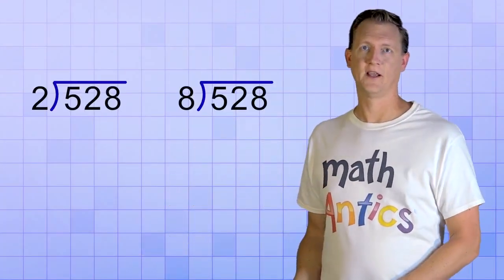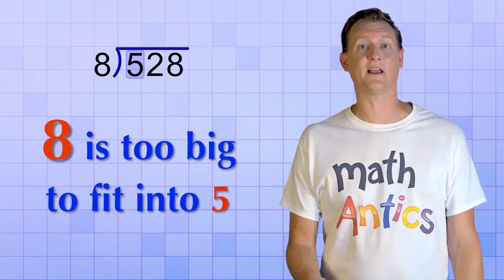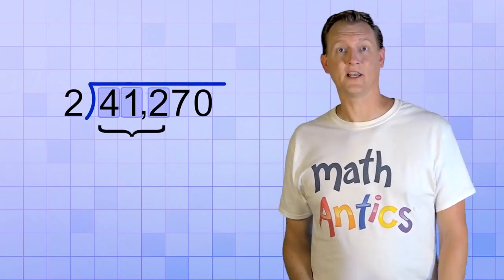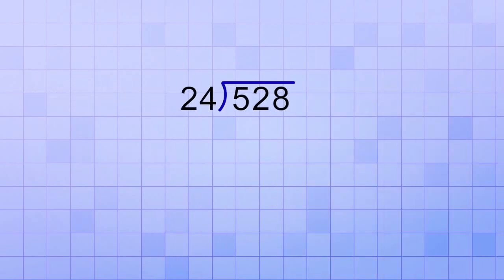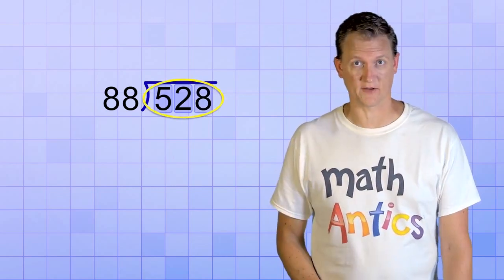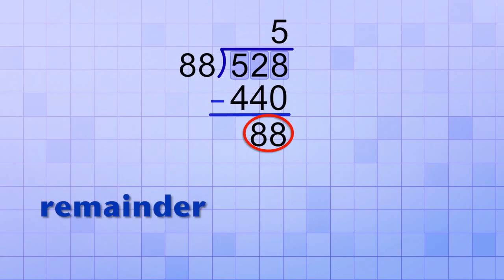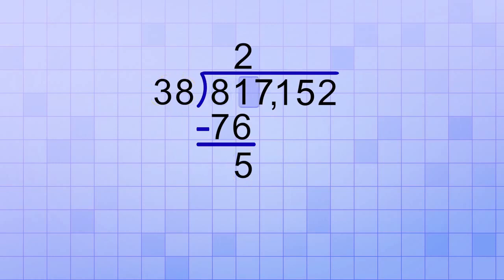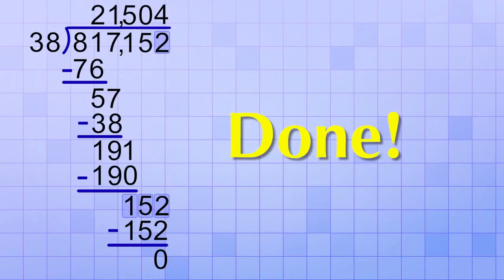Math Antics Long Division with 2 Digit Divisors